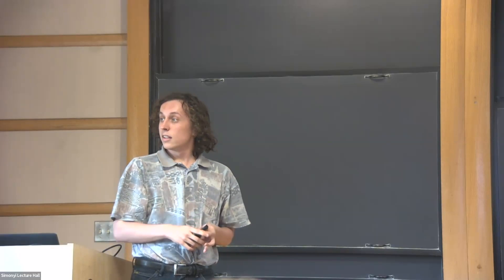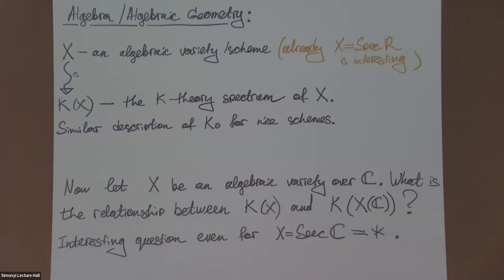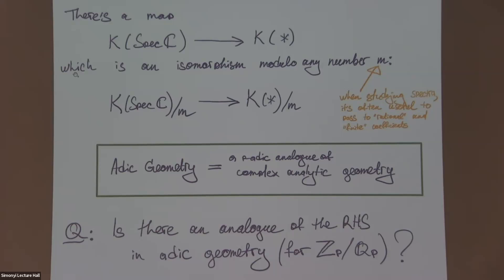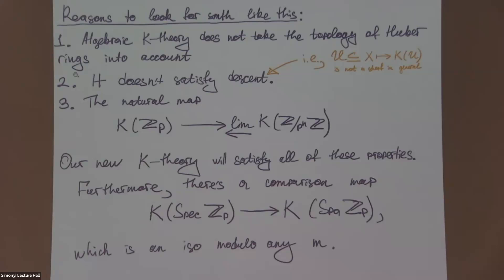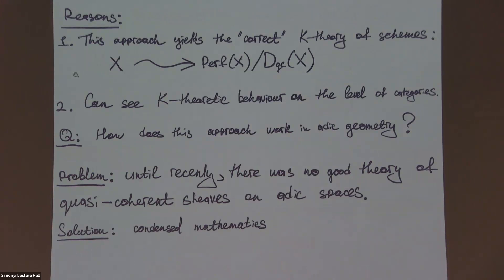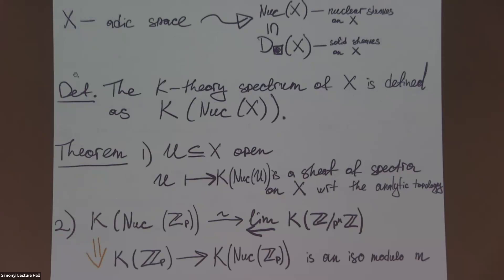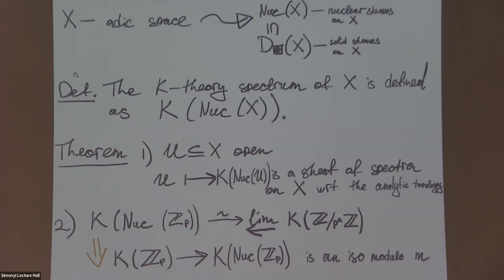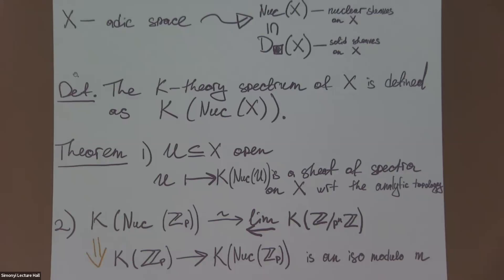K-theory in p-Adic Geometry - Greg Andreychev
Topic: K-theory in p-Adic Geometry
Speaker: Greg Andreychev
Date: October 05, 2023